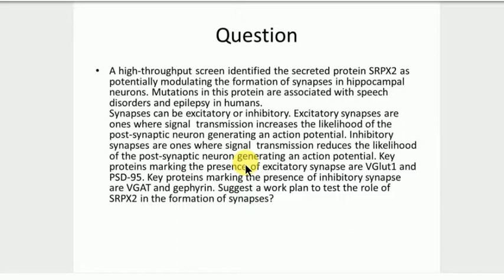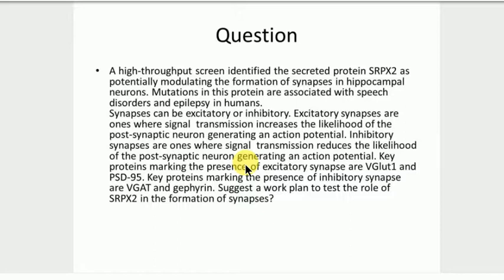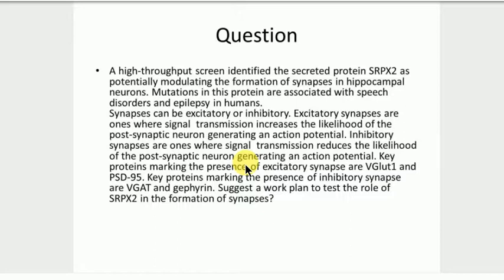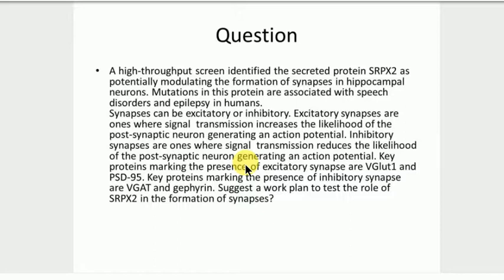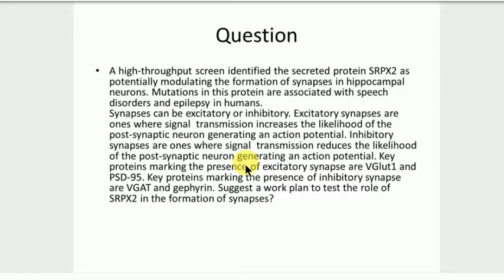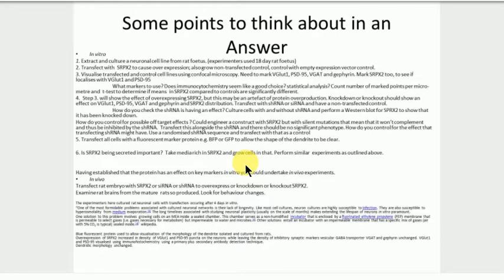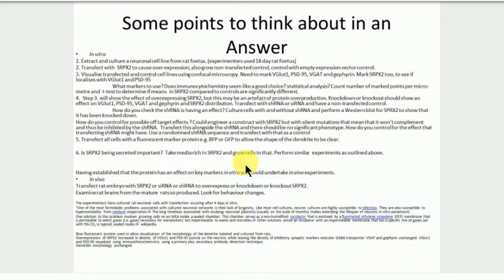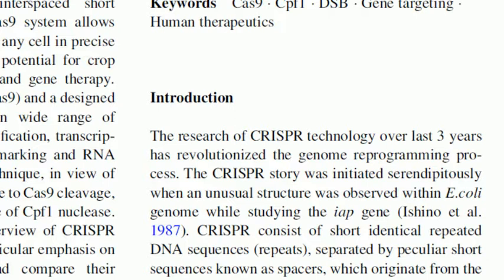Research Technique - Exam Preparation 2